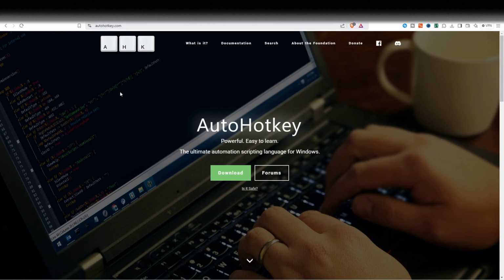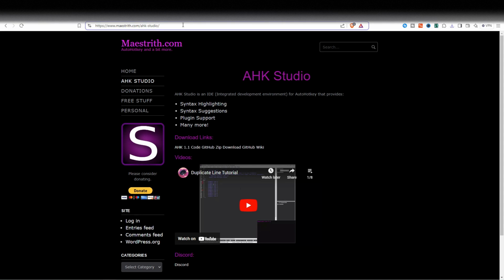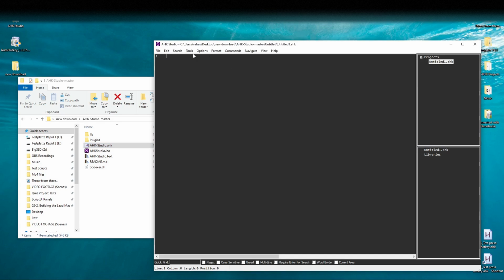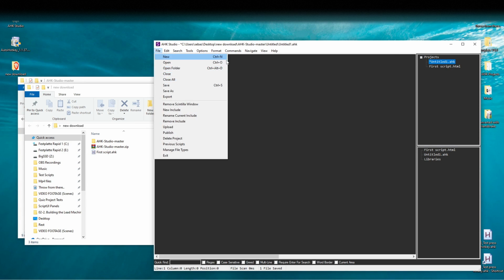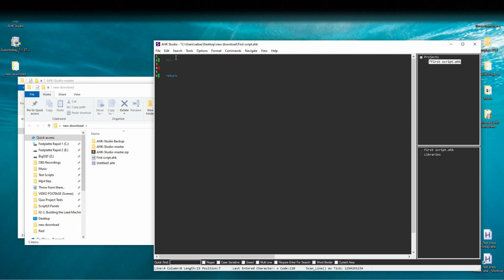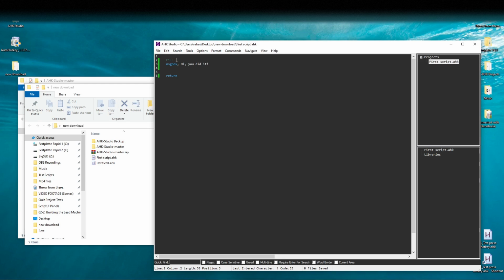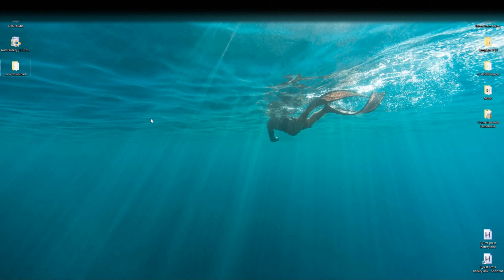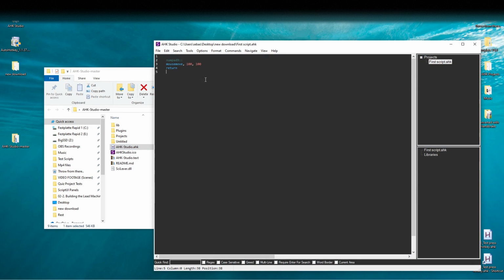How to Install AutoHotkey & Start Your First Script (Easy Beginner Tutorial)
New to AutoHotkey? This quick-start tutorial will walk you through installing AutoHotkey and creating your first script in just a few minutes. Perfect for beginners looking to automate tasks on their PC!